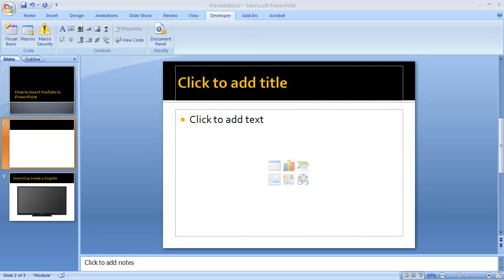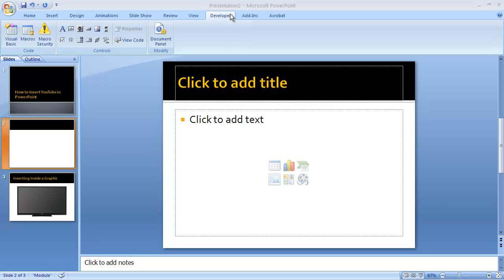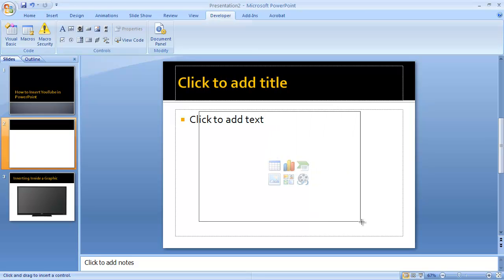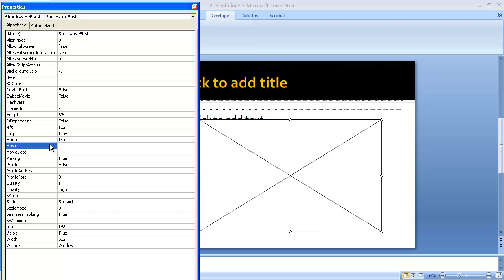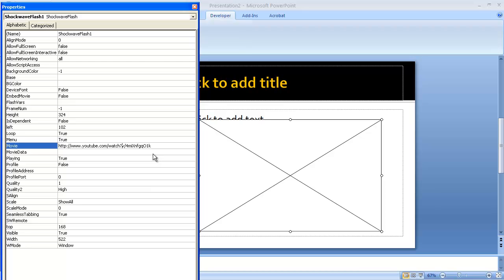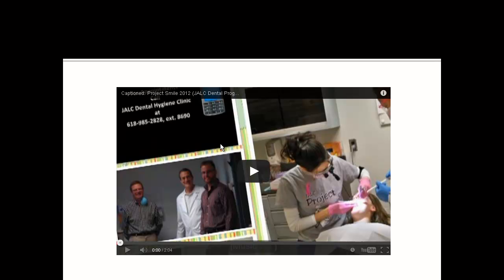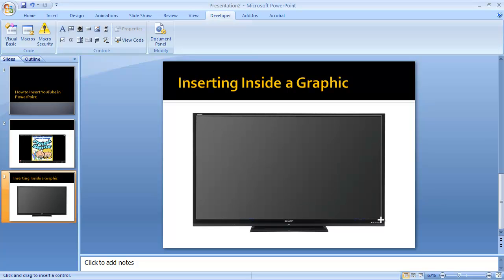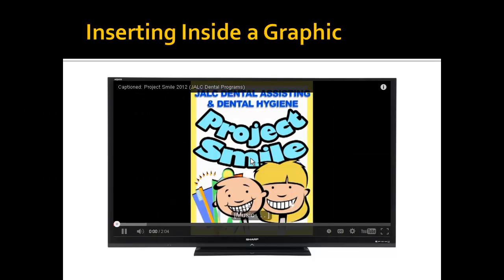Insert A YouTube Video On a PowerPoint Slide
This video shows how to insert a YouTube video on a PowerPoint Slide.  The screencast was created by Rick W. Burkett.